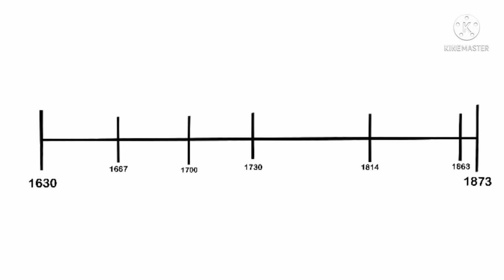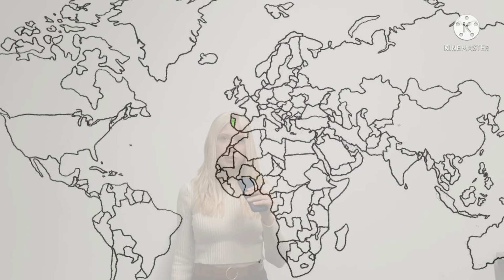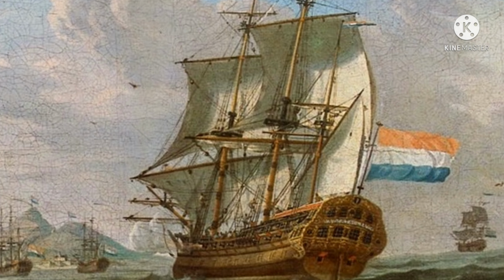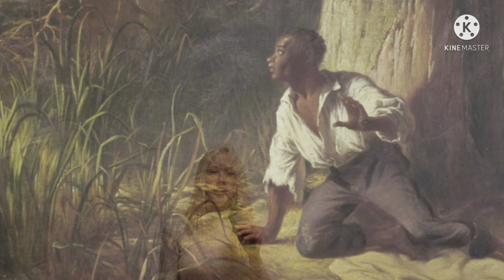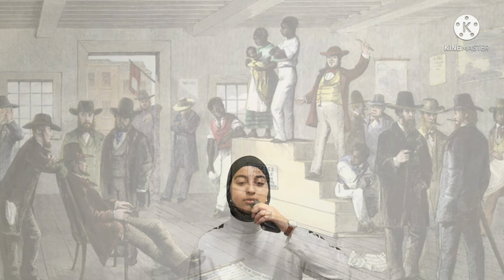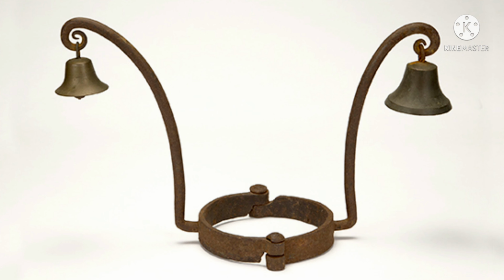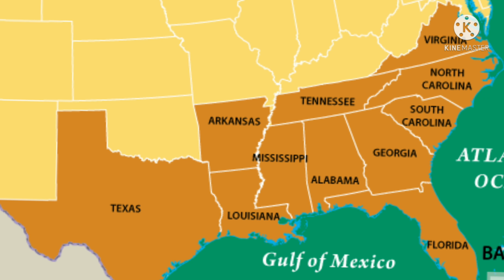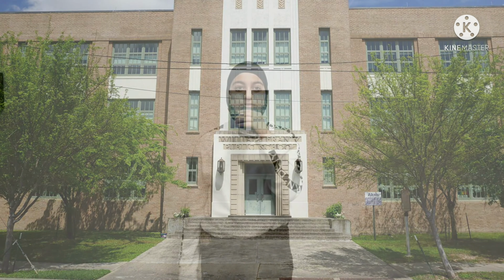Slave Trade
Made by Zainab Adam, Lotte Koëter and Ilse Skjelnes